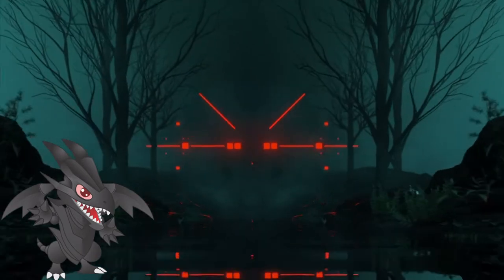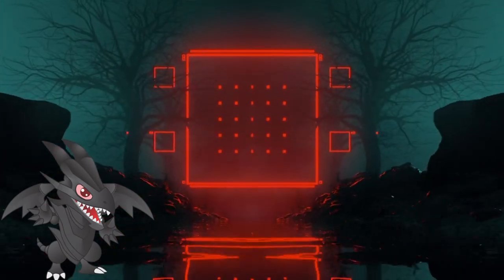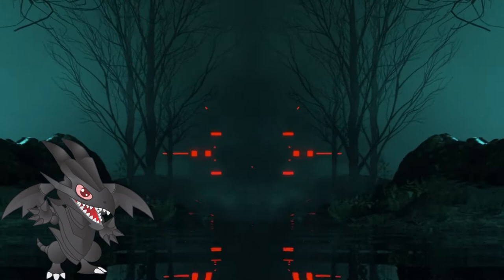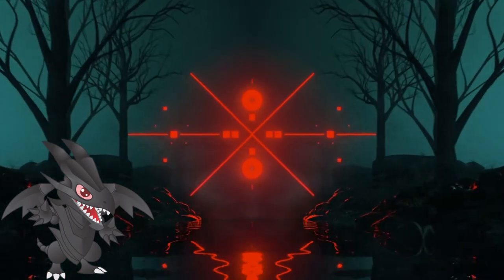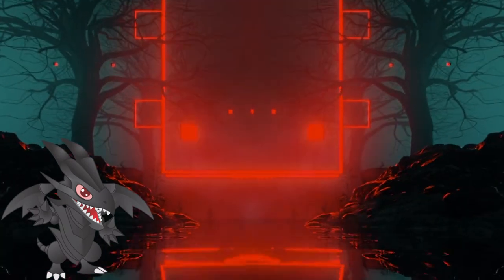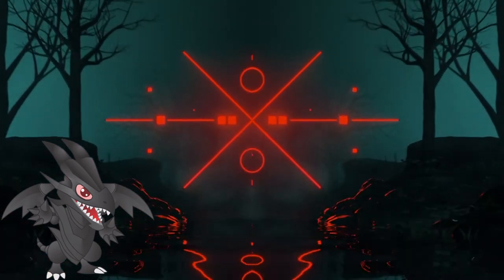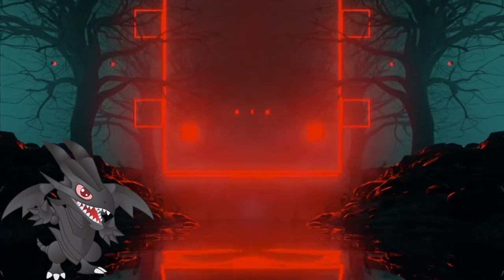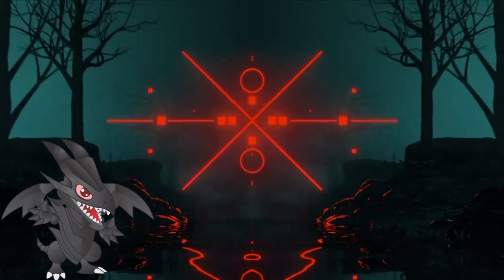Deck Month 2021 - Red-Eyes - Video 2 - Discussion #1- The history and potential of Red-Eyes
1st discussion of the Red-Eyes month. My lazy butt took a while, sorry about that!